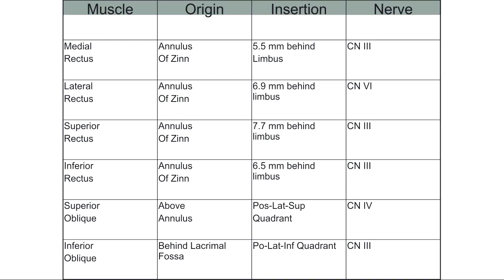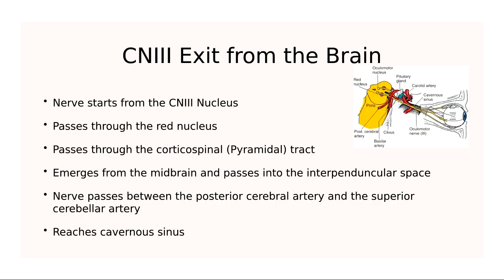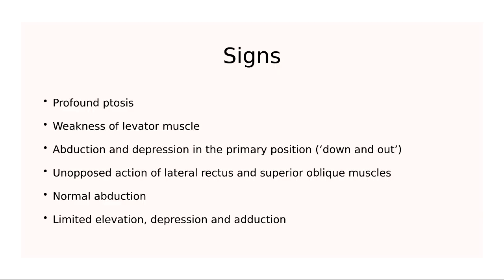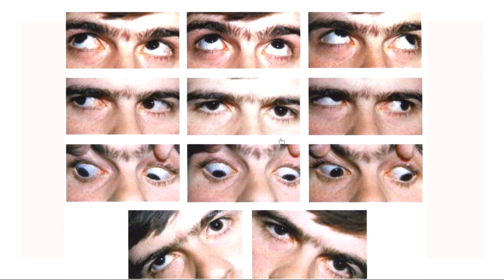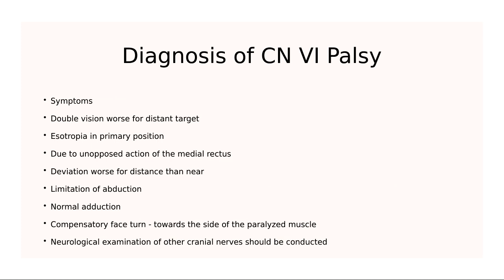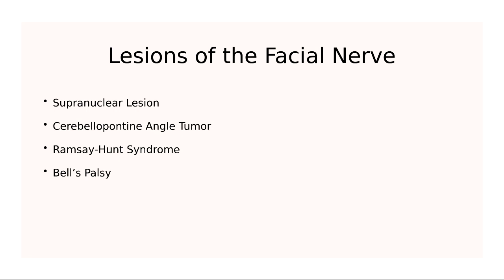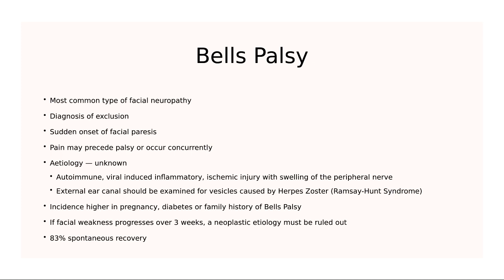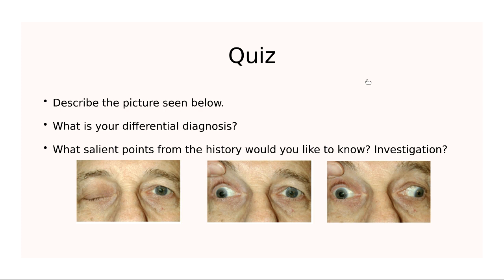10 Cranial nerve Palsies